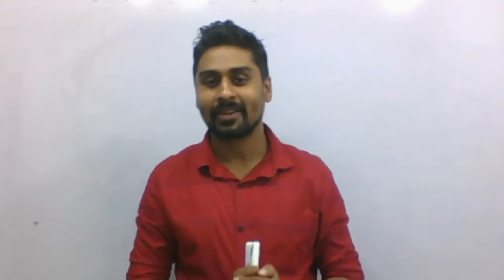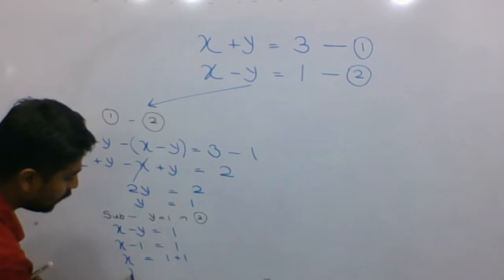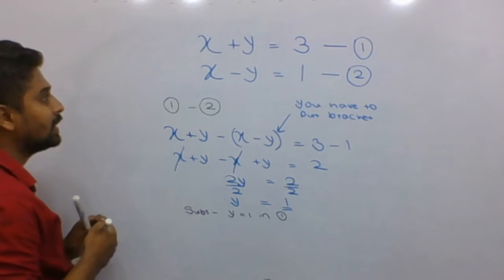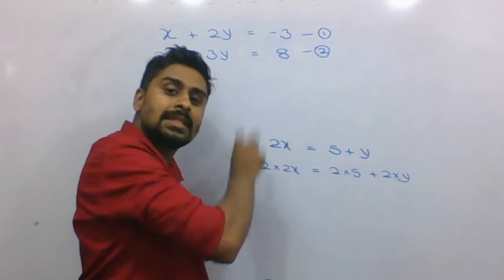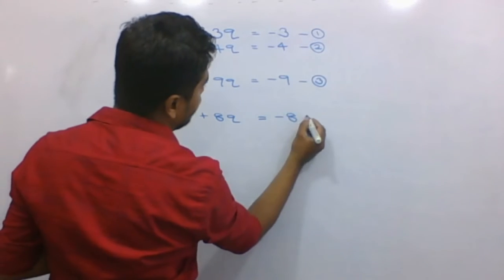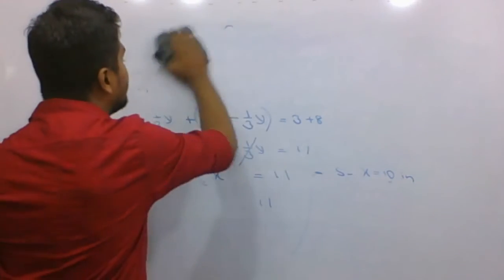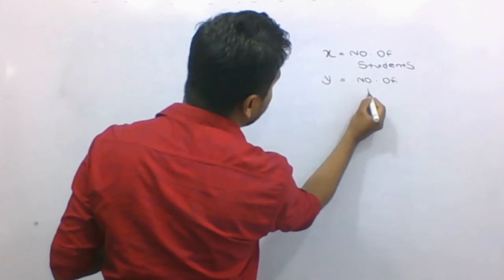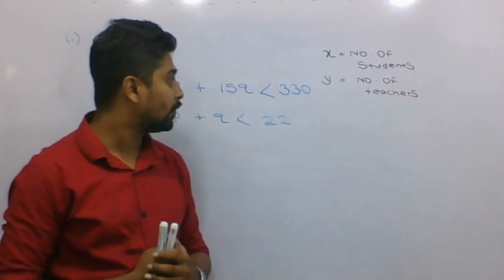Simultaneous Equations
Be in touch with 5 months Plan. Work Smart and Let's go for a Maths A pass. Join following groups for more details.